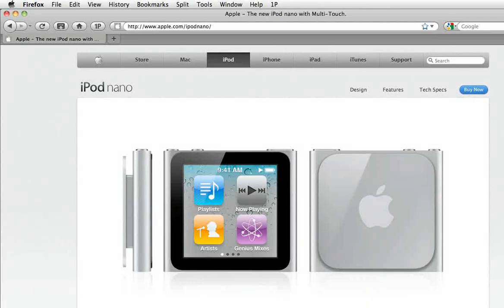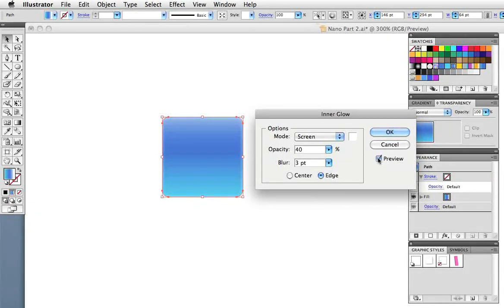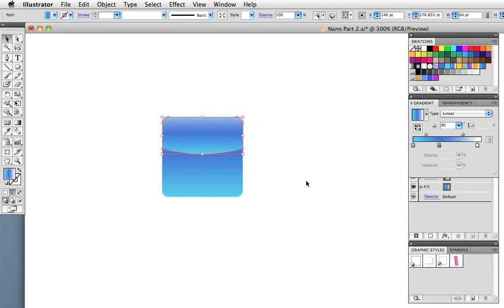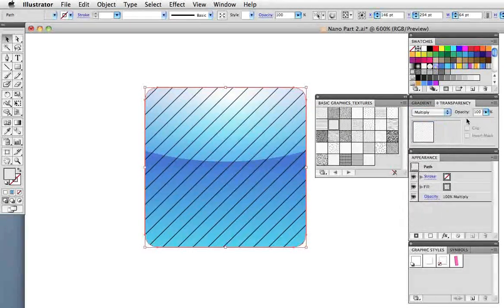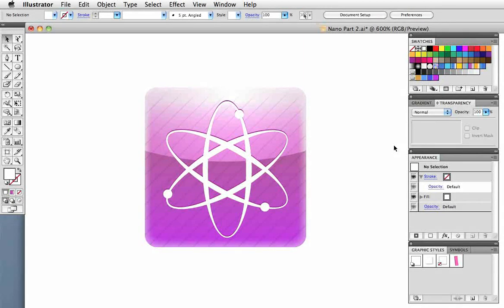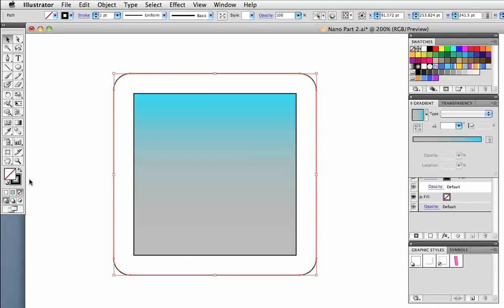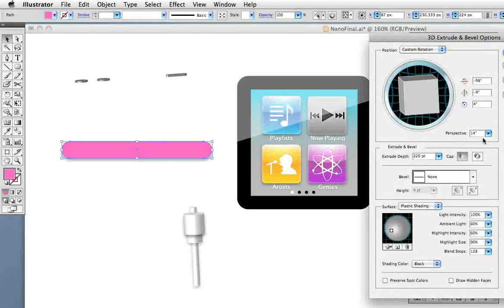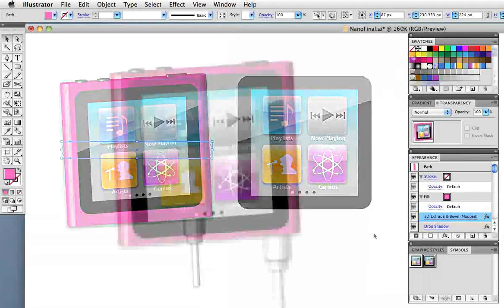Vector Tuts Video Tutorial - Make an iPod Nano Part 2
In part 2, you'll create the icons and screen, then map those to the 3D object using the Symbols panel.